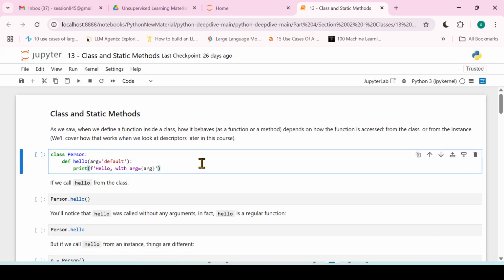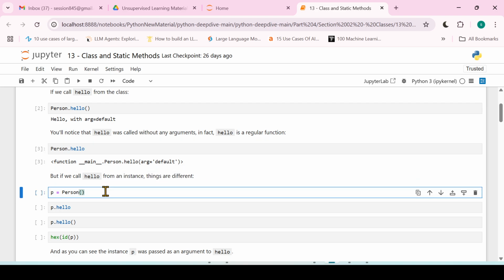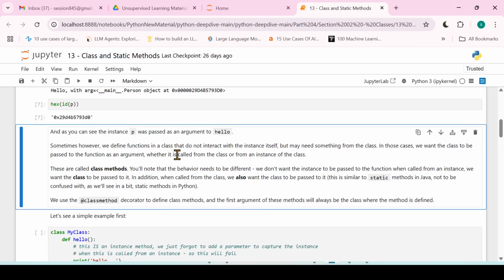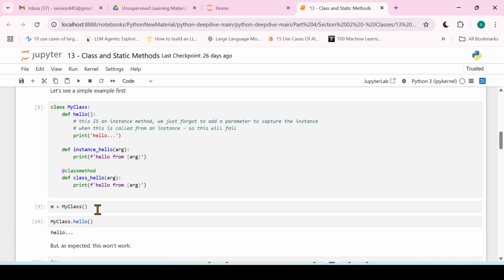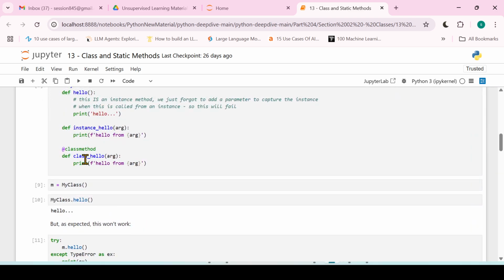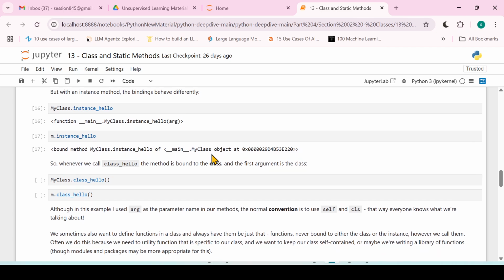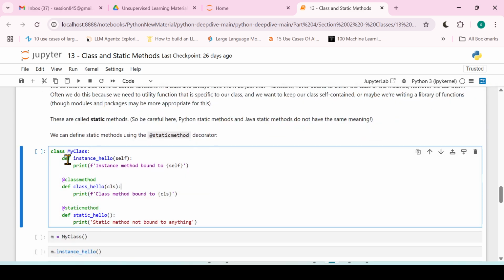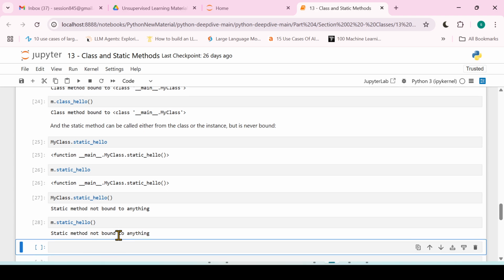13 Class and Static Methods